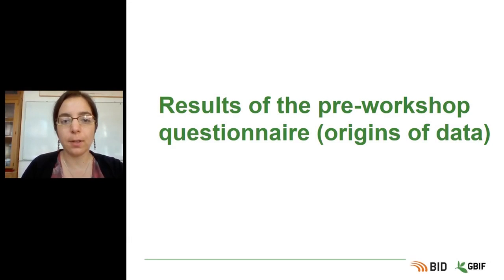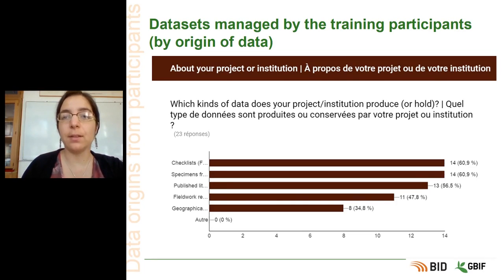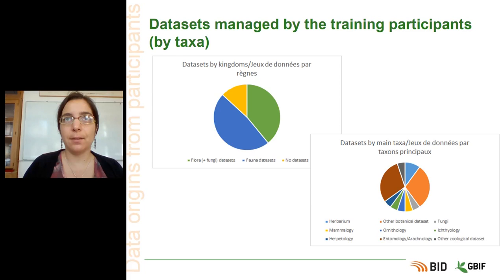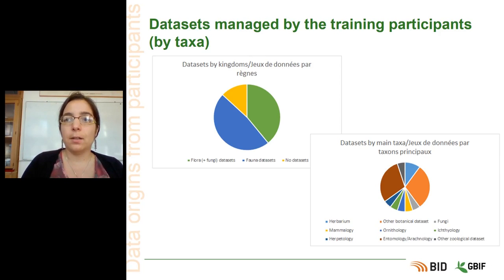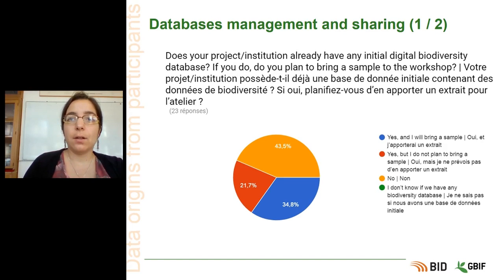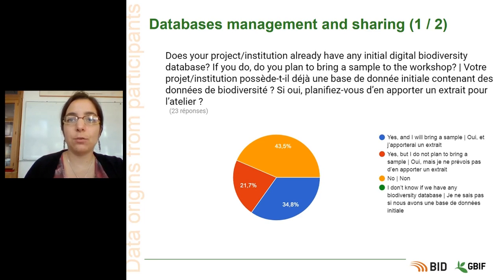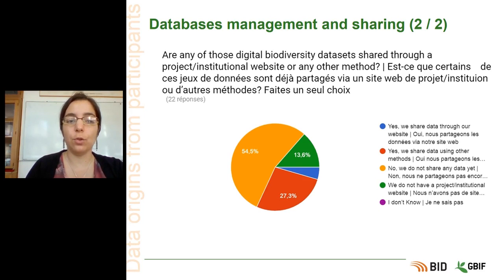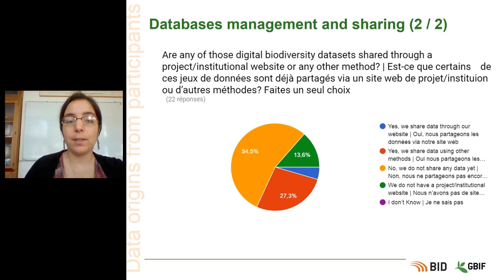BID Workshop Activity VI 01 Part 02 Results of the Preparatory Activities